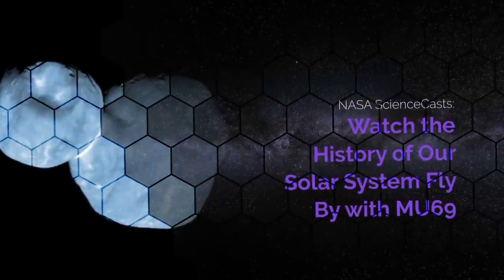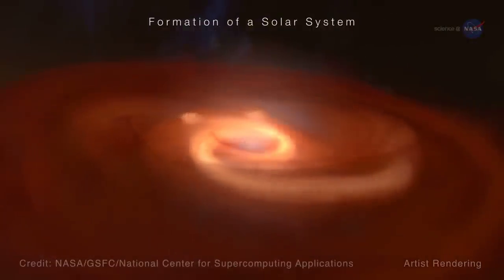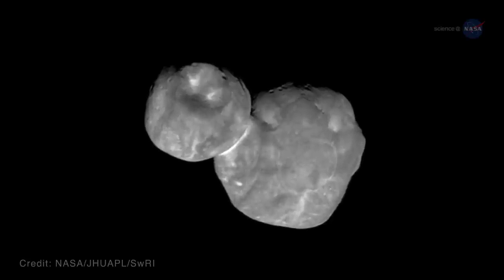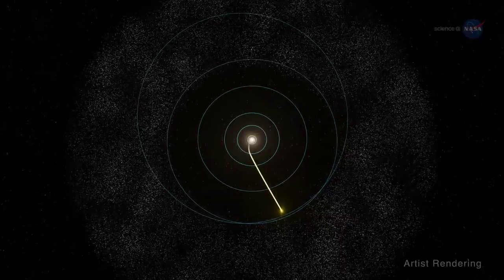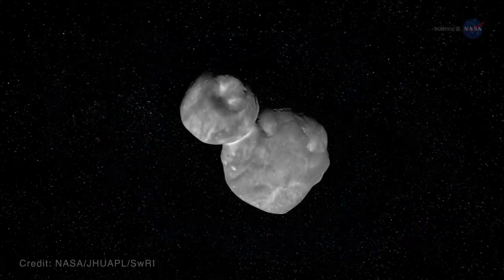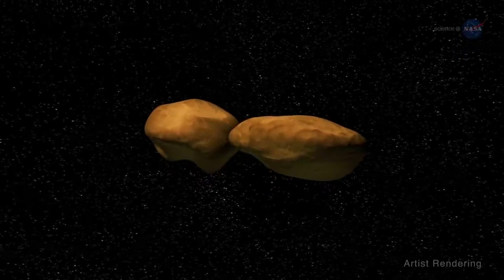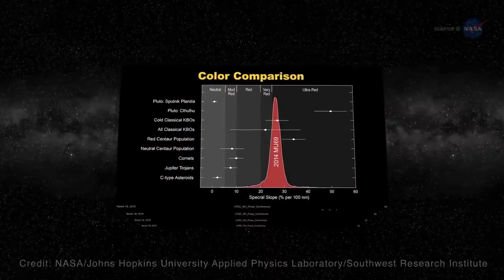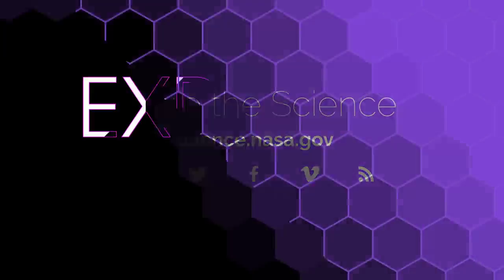NASA ScienceCasts: Watch the History of our Solar System Fly By with MU69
Scientists are unlocking clues about the earliest formation of our solar system from a Kuiper Belt Object known as 2014 MU69.